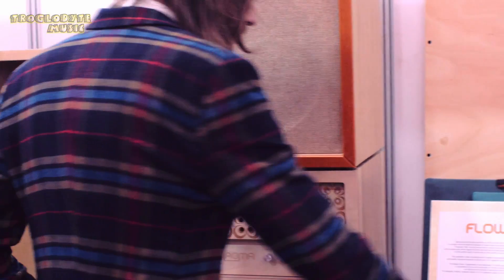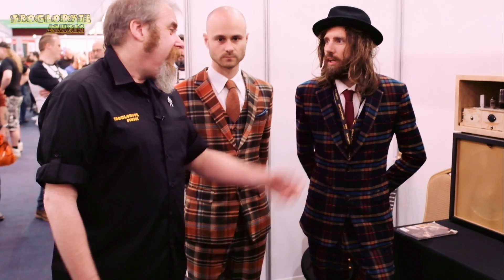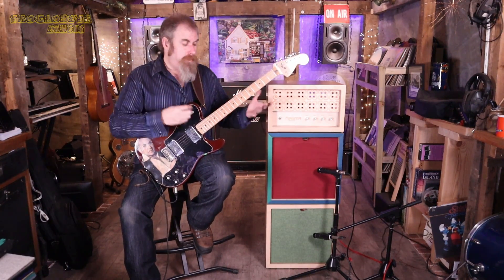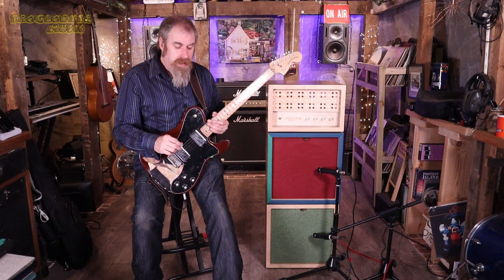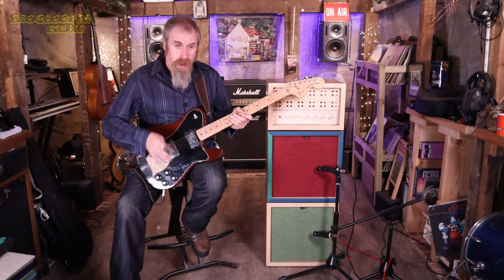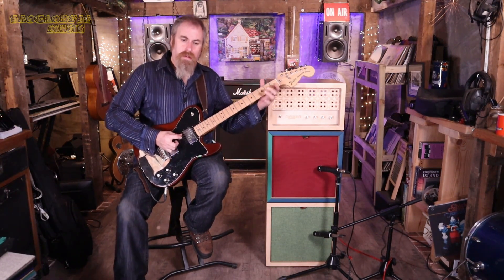What does a Magma Amp sound like?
I had the chance to play though a Magma Amplifier and really see what it sounded like!
I met the team from Magma at the Guitar Show in Birmingham in early 2022.  Thank you guys for the loan of the amp.
To know more about the amp just visit their

To know more about the Guitar show in Birmingham just

00:00 Intro
00:53 Guitar Show Chat
04:25 The Parts
06:50 Clean Sound
11:55 Volume Dial
12:57 Distortion
17:30 More information
19:03 Summary
21:10 Outro